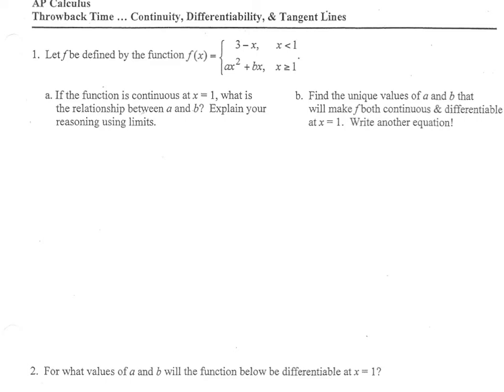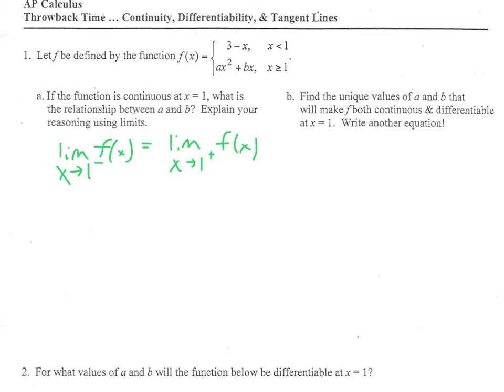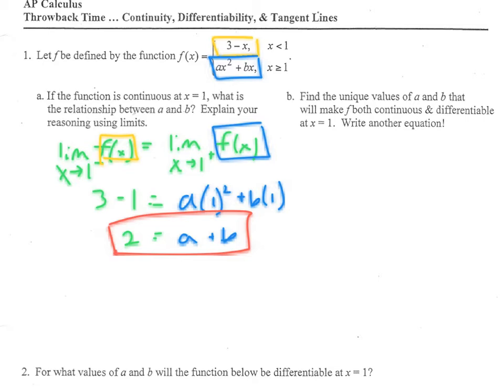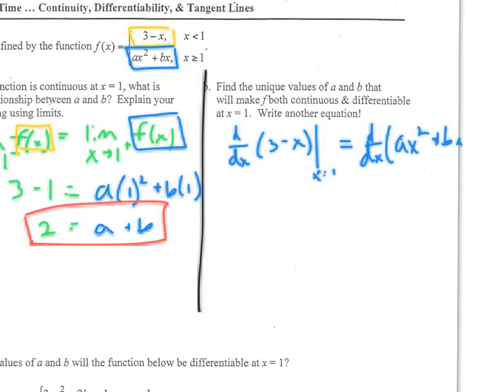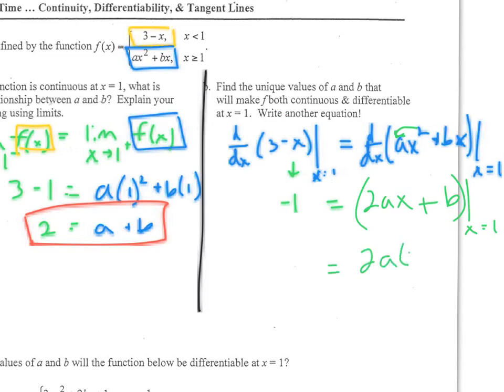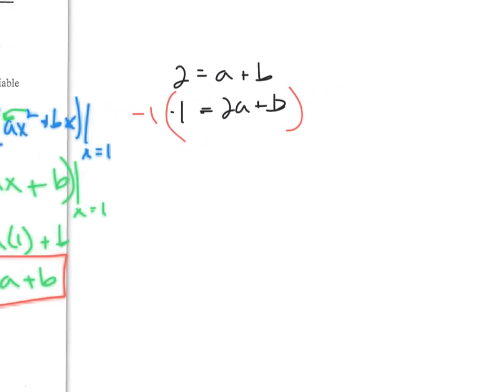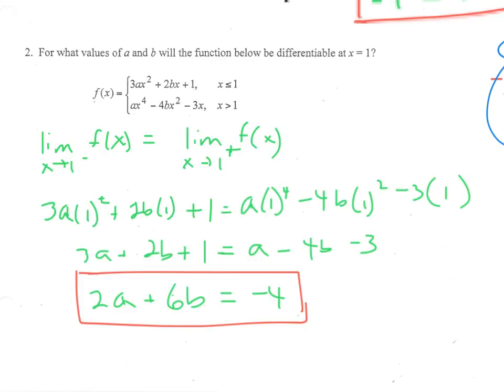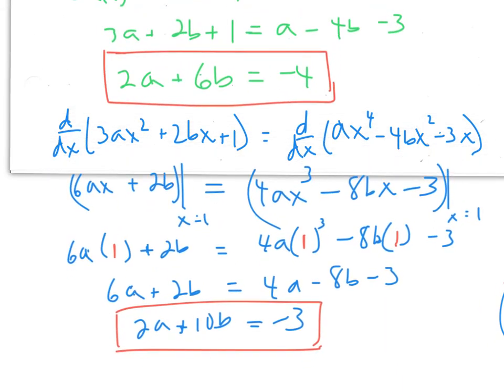Differentiability of Piecewise Functions - Part 2